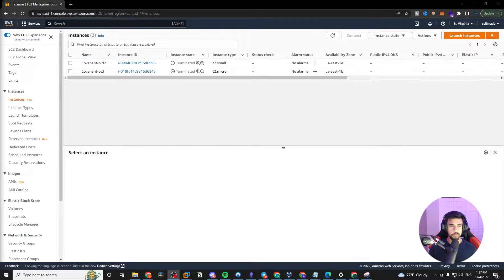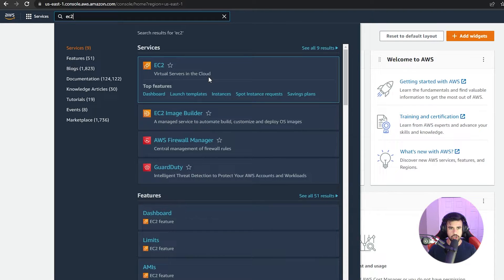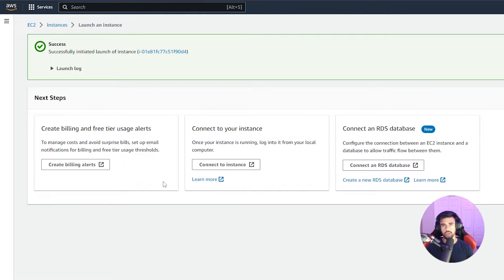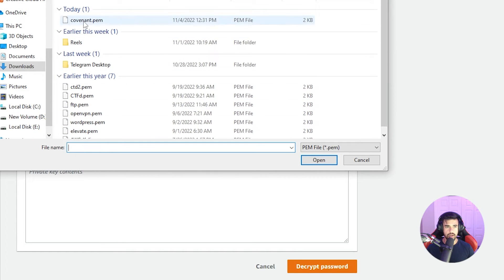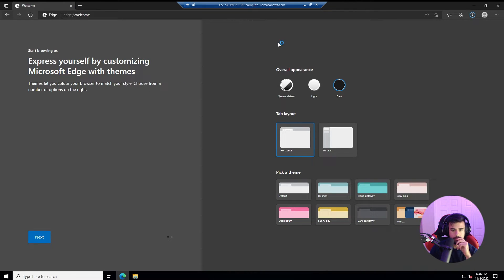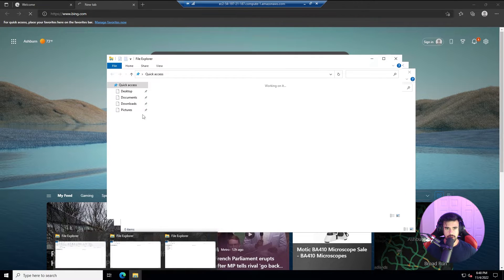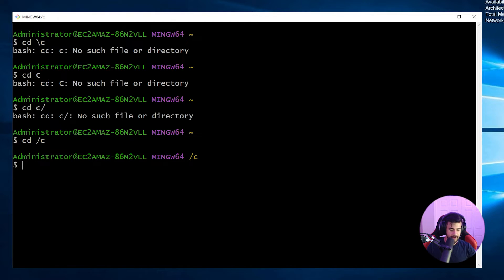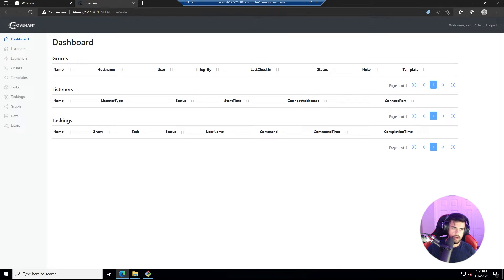Deploying Covenant C2 in the Cloud